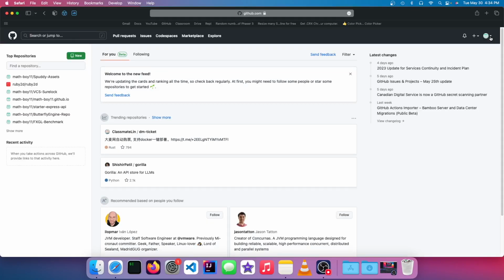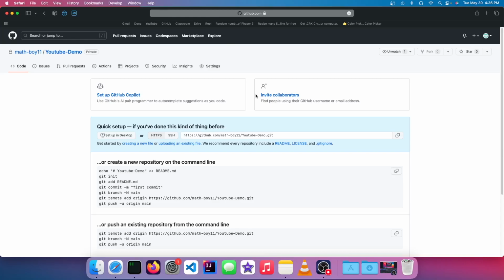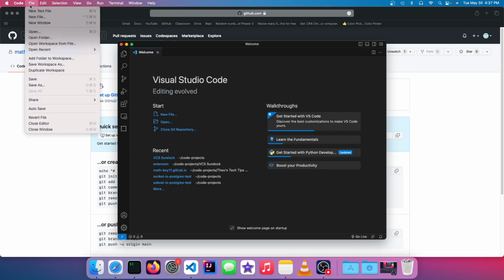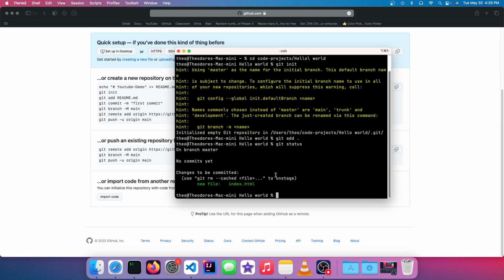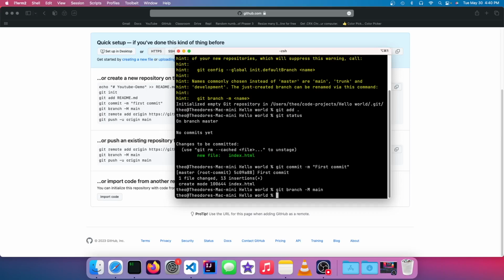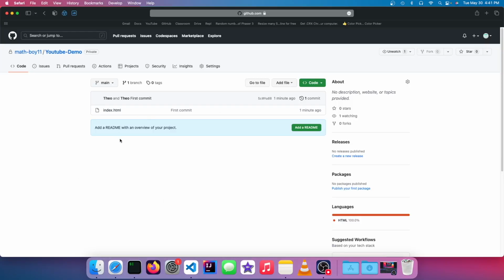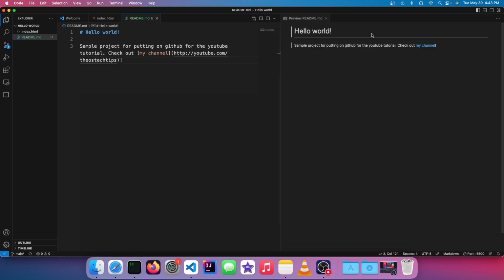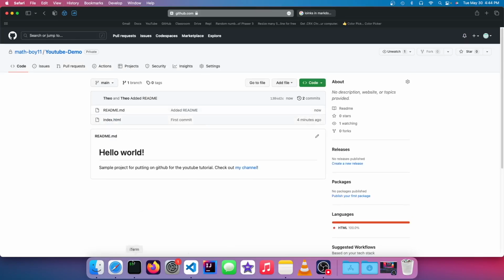How to use Git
In this video, Theo shows you how to use Git with GitHub!